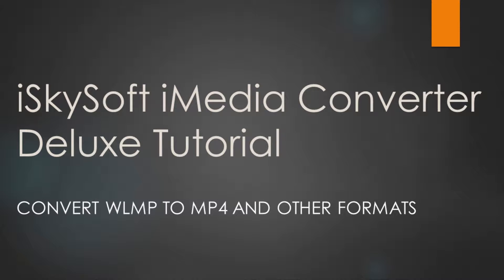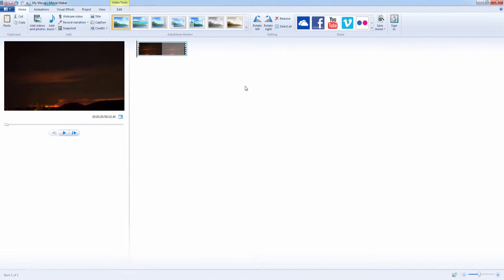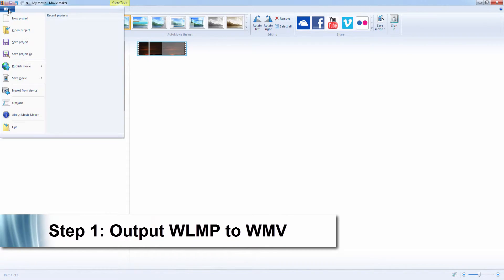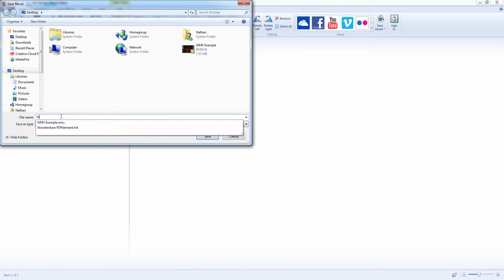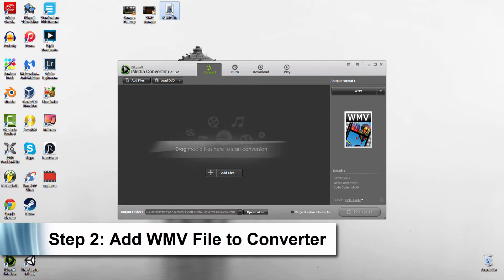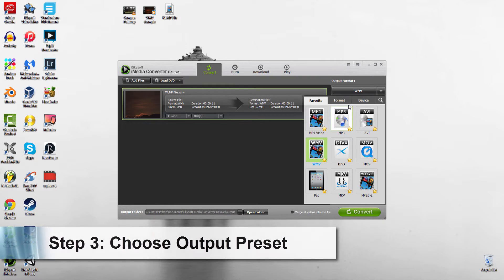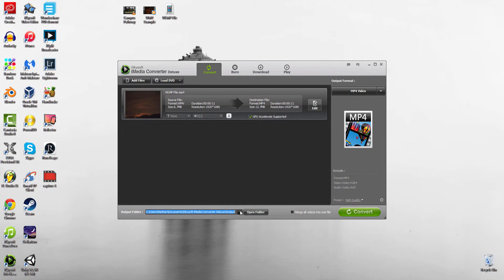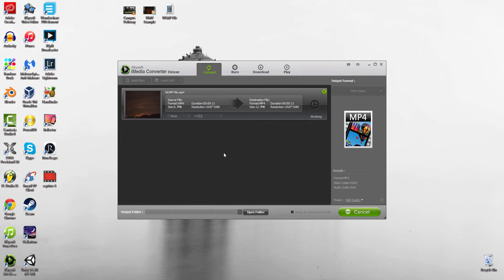How to Convert WLMP to MP4 and Other Formats [iSkysoft iMedia Converter Deluxe]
This video tutorial will provide detailed steps on how to convert WLMP files to MP4 or other formats on Windows 10/8/7/XP/Vista with iSkysoft iMedia Video Converter.